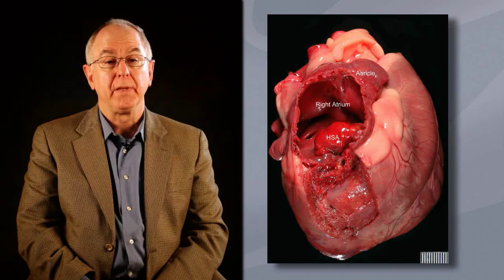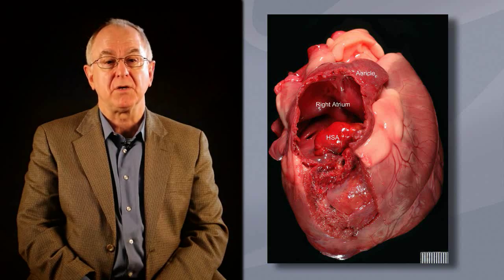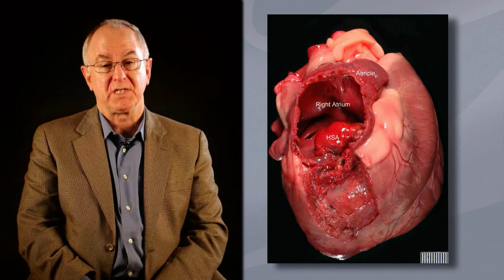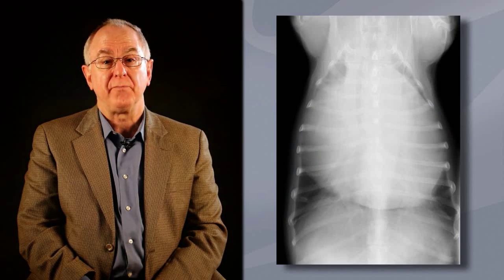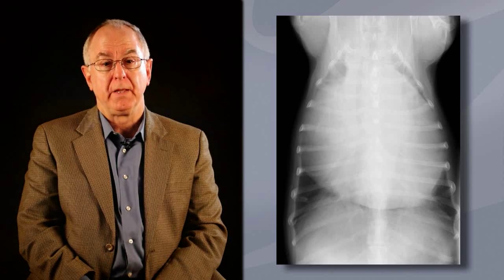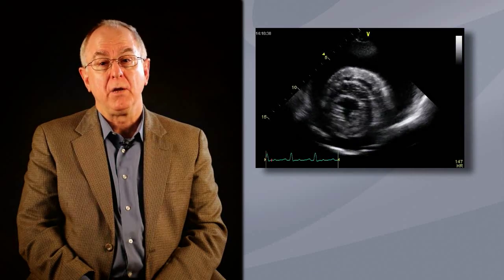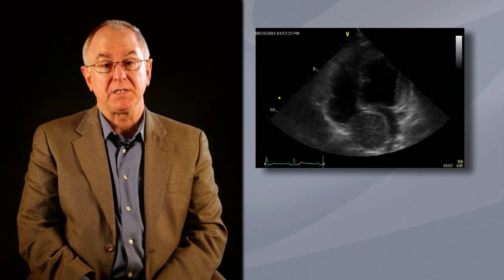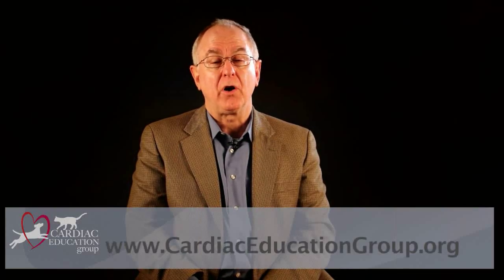Dr. John Bonagura - Pericardial Effusion